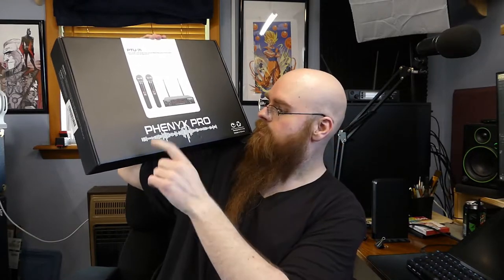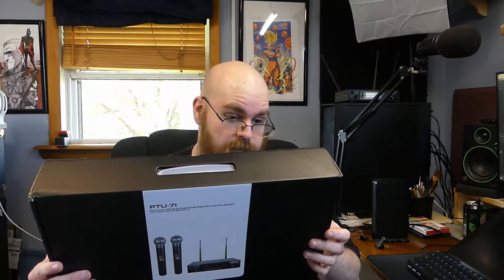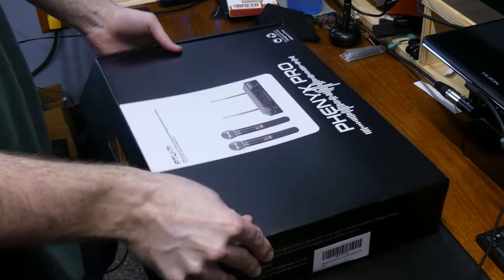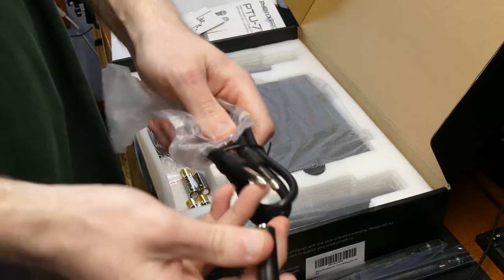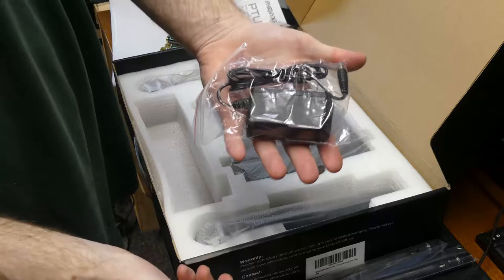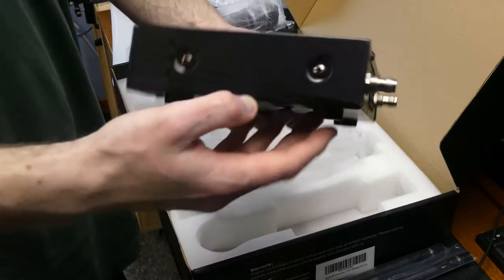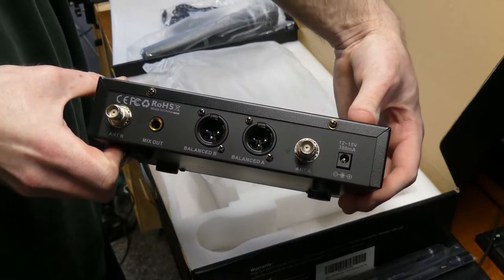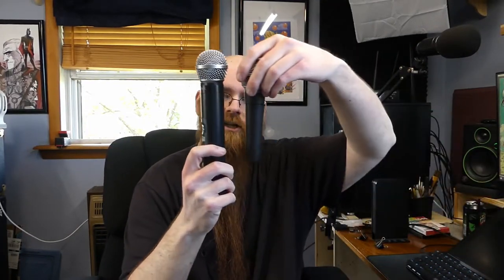Phenyx Pro PTU-71 Wireless Microphone System - Review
Today i look at the Phenyx Pro PTU-71 Wireless Microphone System